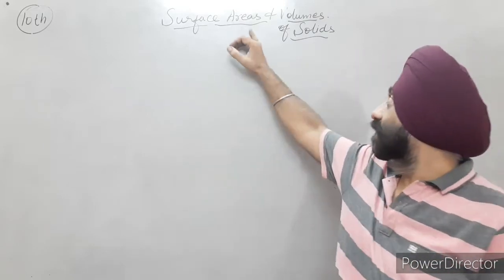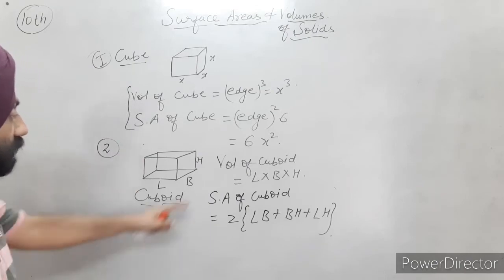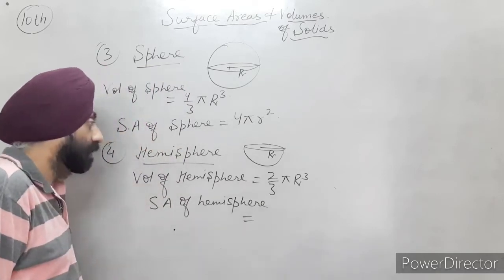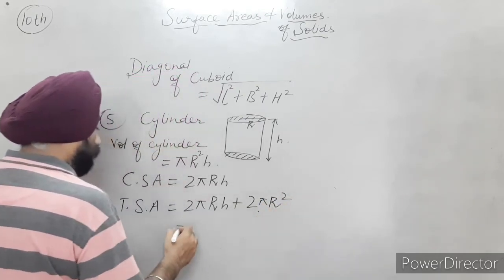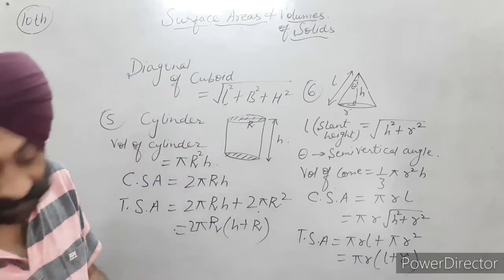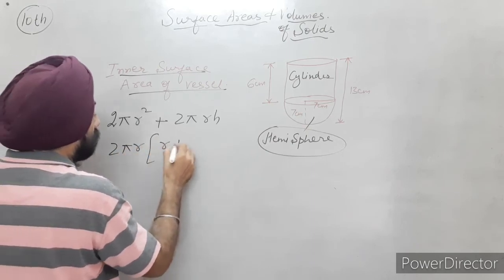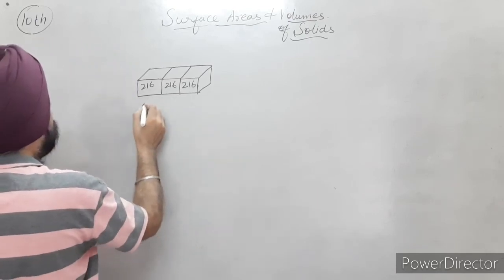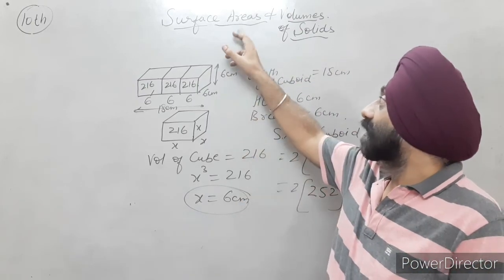L-1 surface area and volume (class10th)